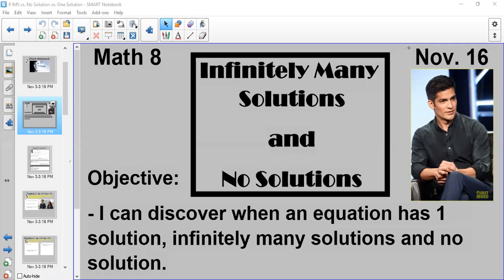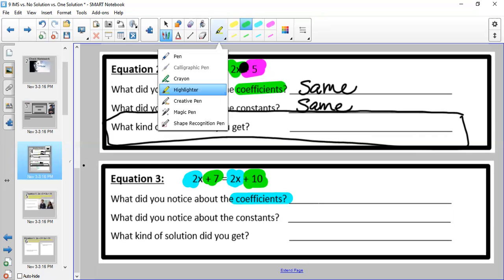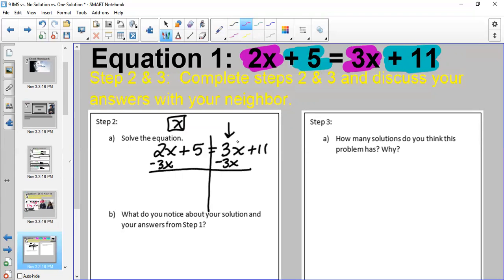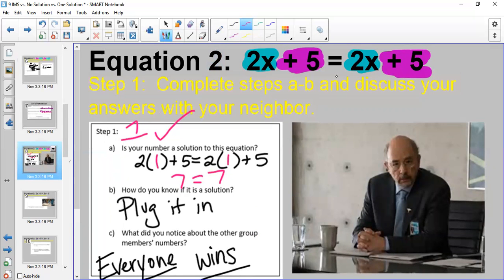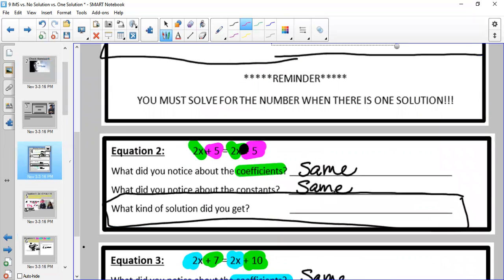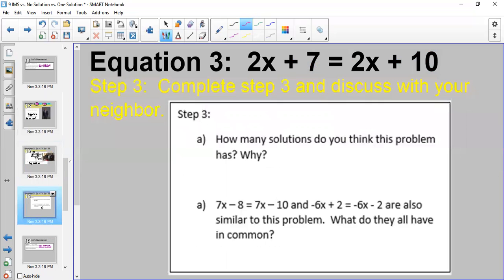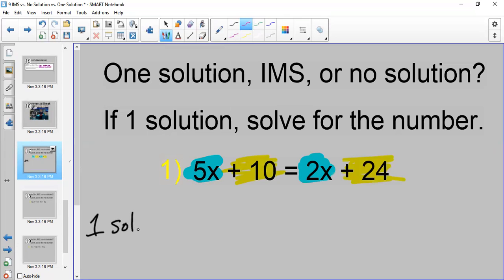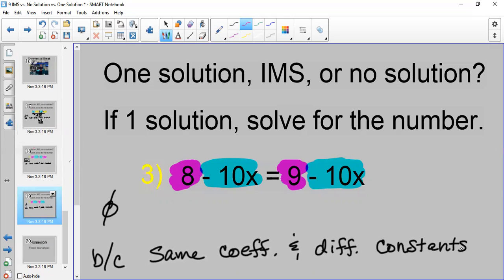IMS vs. No Solution vs. One Solution